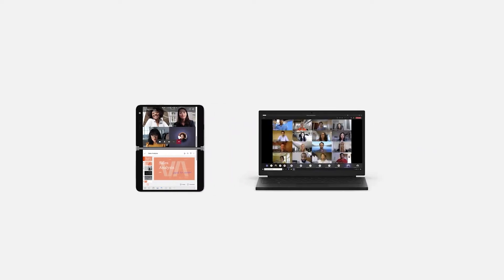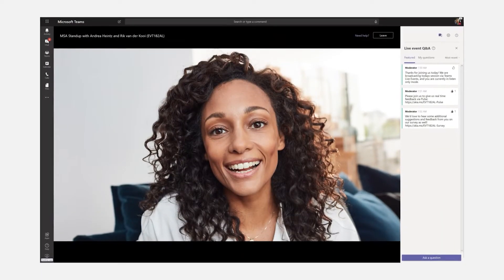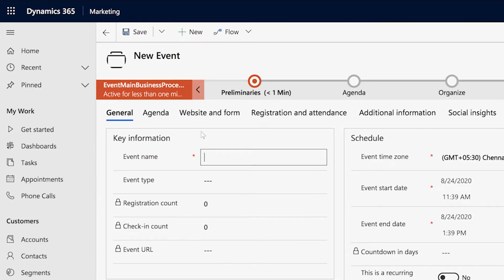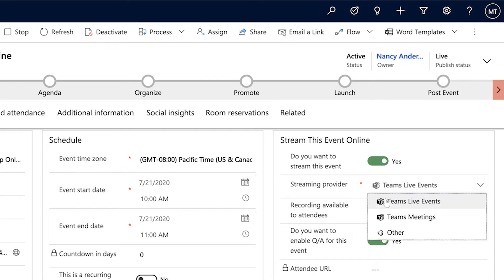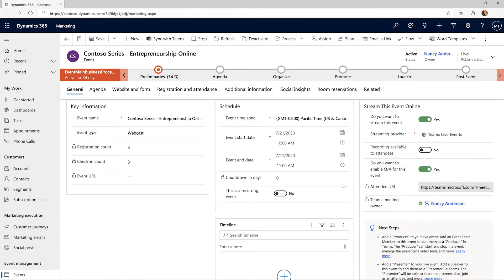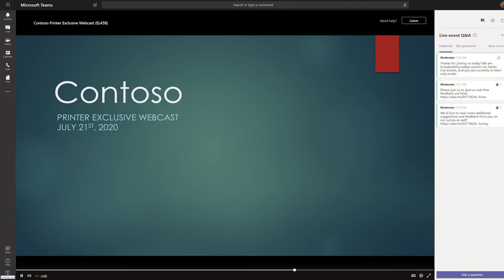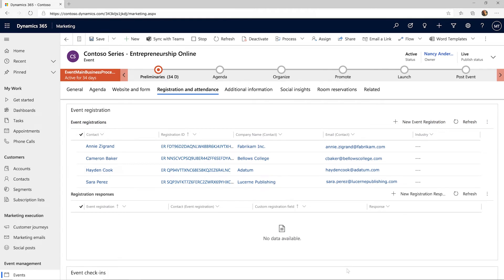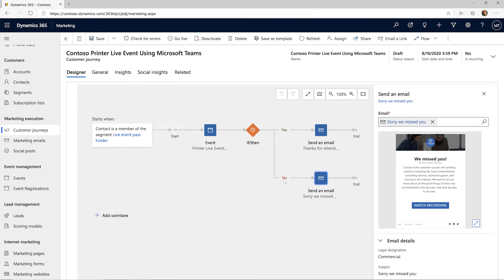How to run webinars and meetings using integration with Microsoft Teams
This video demonstrates how to effectively use the integration of Microsoft Teams with Dynamics 365 Marketing to run online webinars and large meetings.  Directly from Dynamics 365 Marketing, marketers can set up, promote, and report on live events and interactive meetings hosted in Microsoft Teams. The video demonstrates how marketers can set up events, automatic link generation for the event where, when the recipient registers, Dynamics 365 Marketing generates a personalized URL, so that responses from that person can be tracked.

The combination of Dynamics 365 Marketing and Microsoft Teams allows marketers to connect with customers efficiently and effectively when, where, and how they want to hear from you.

Stay up-to-date with the latest news and updates from the Dynamics 365 Marketing Take a deep dive into Dynamics 365 Marketing on our YouTube playlist